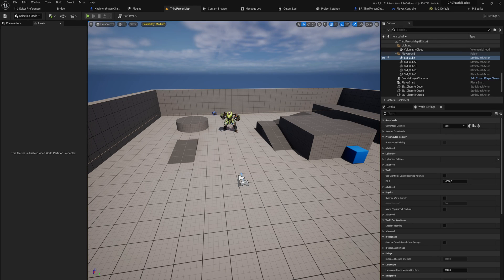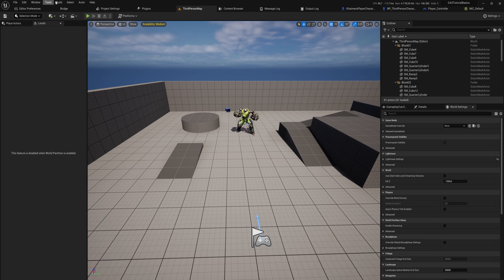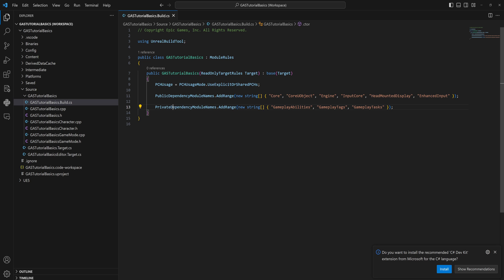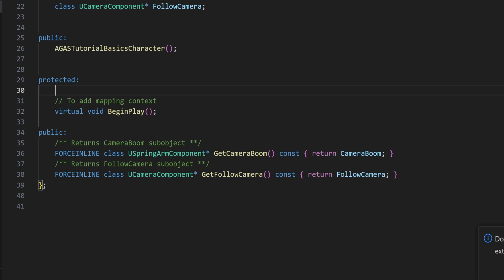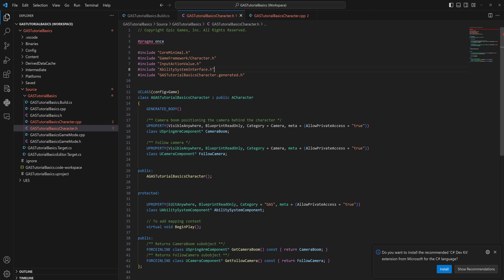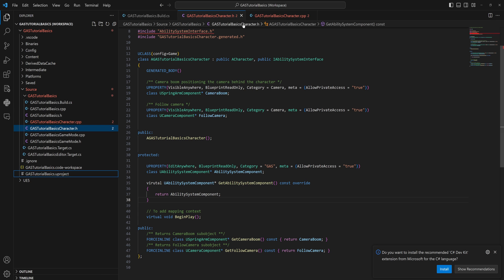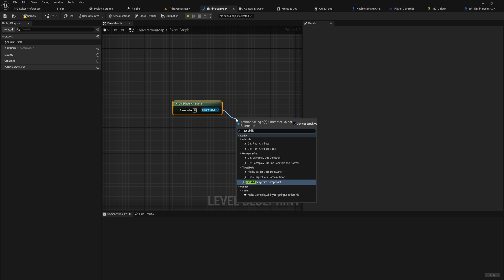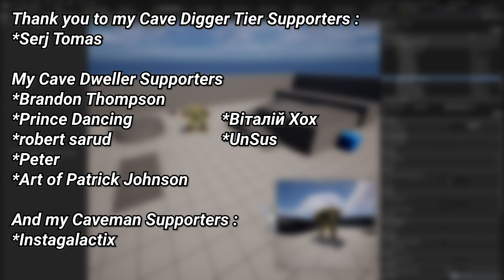Unreal Gameplay Ability System - #1 Ability System Component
Unreal' s gameplay ability System, better known as GAS, is a fantastic system to create actions for your game characters. almost any real-time Combat system could benefit from using it. It's just sad that there isn't much documentation from Epic games to make this easy to learn. Which is why I will try it myself, to take you through all this step by step and learning how you can set up this plugin to work for your game!